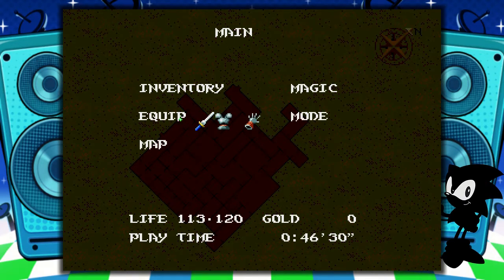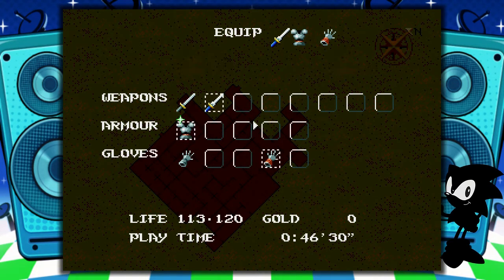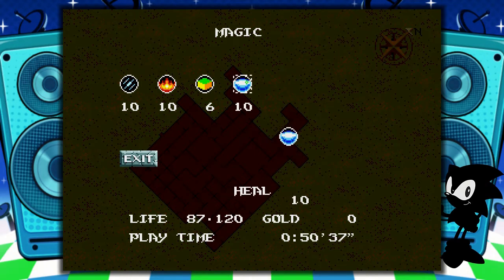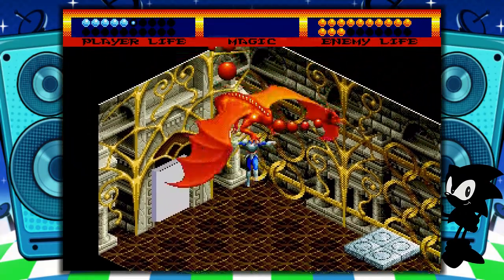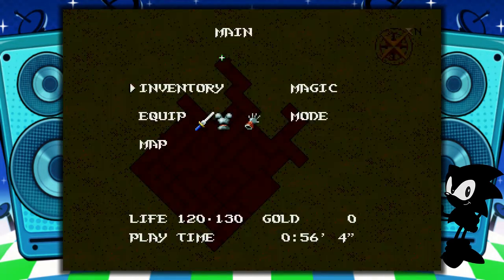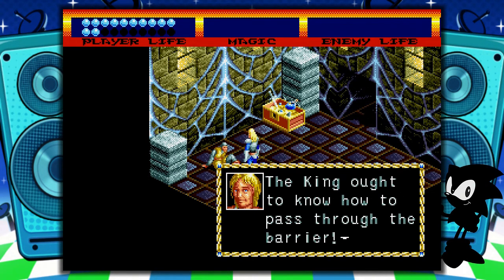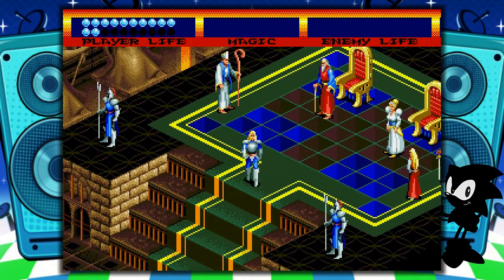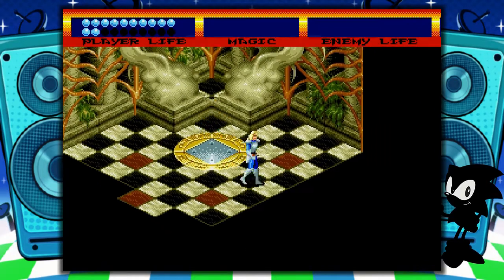Light Crusader - #3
You ever get the feeling your being watched?

Me neither...